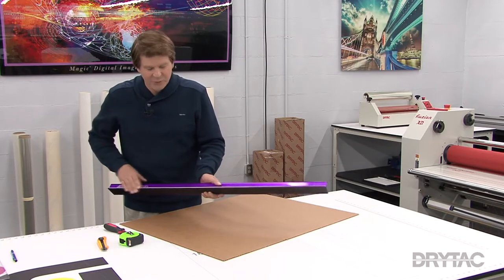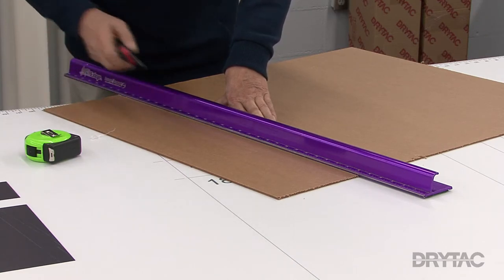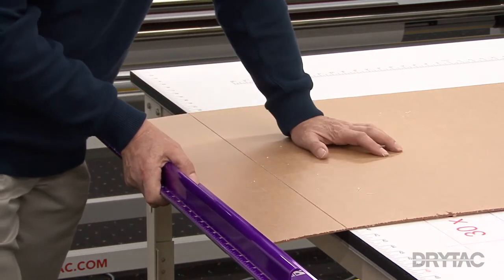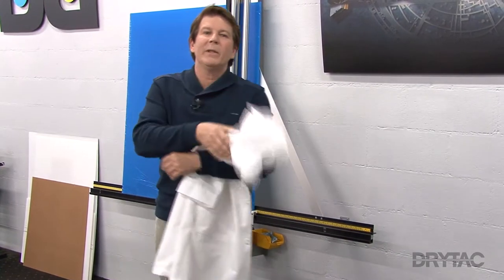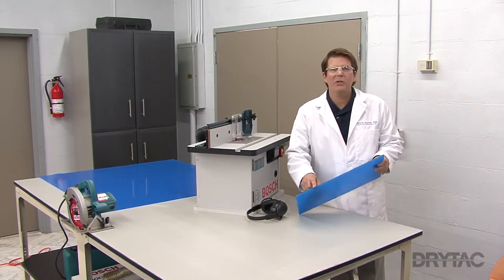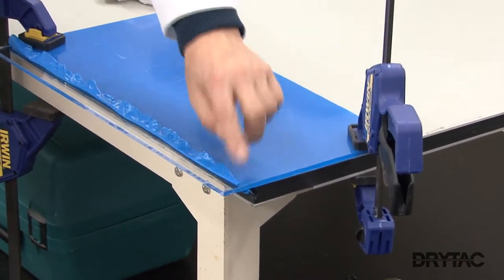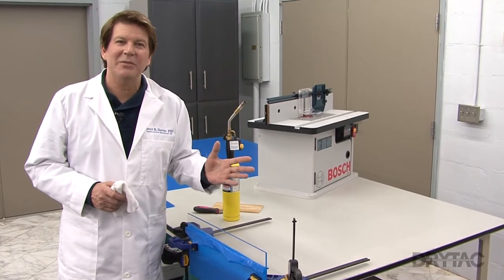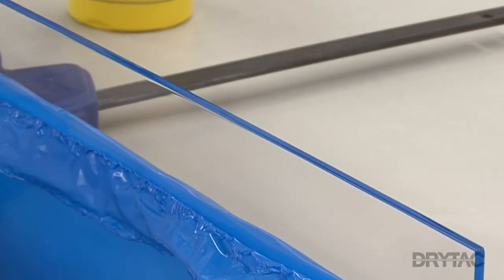Part 2 - Preparing acrylic for Facemount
Learn about different ways to cut your own acrylic for a Facemount. See multiple ways to finish the edges of your acrylic including flame polishing.

• Different techniques for cutting your own acrylic
• How to finish rough saw cut edges
• Edge polishing using a map gas torch